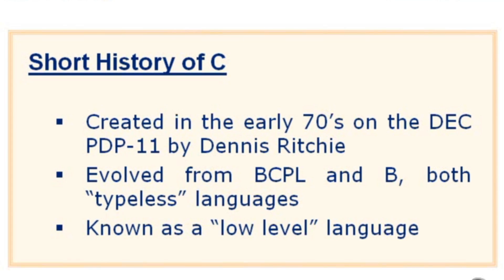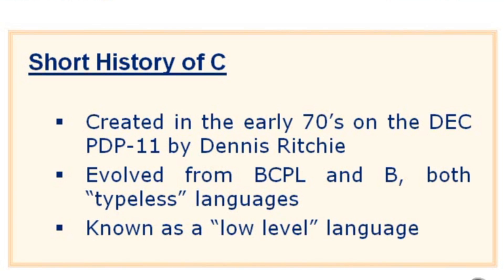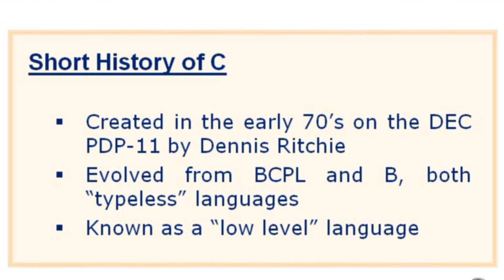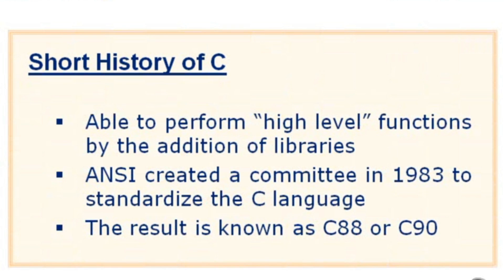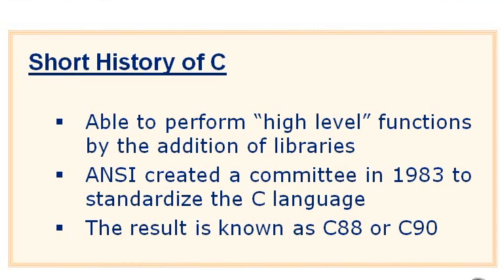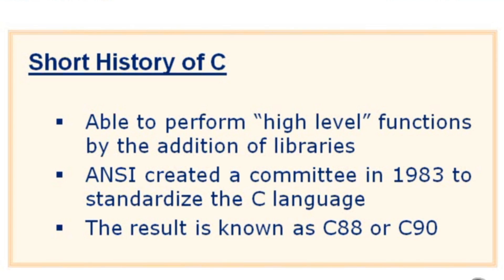intro C full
Introduction